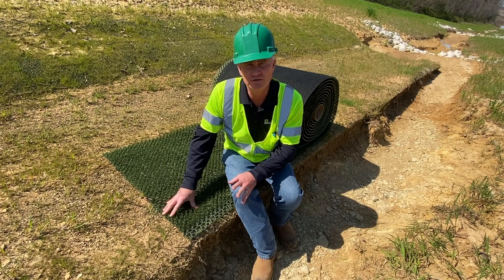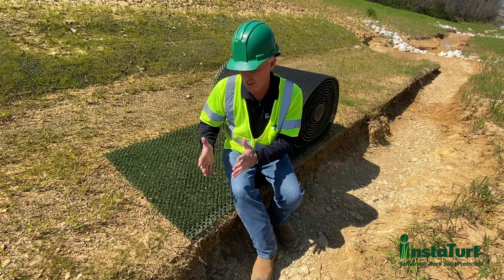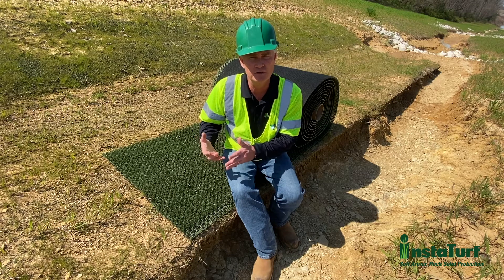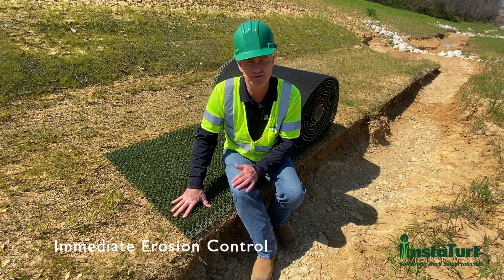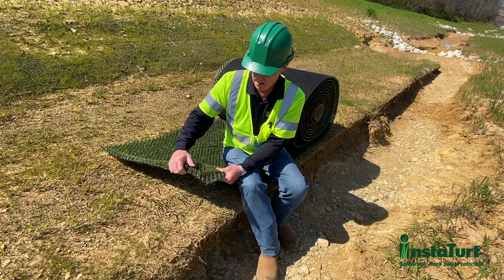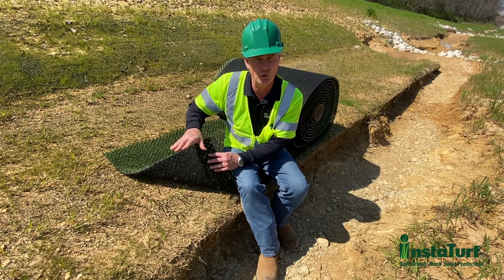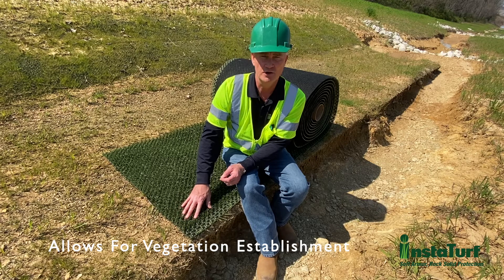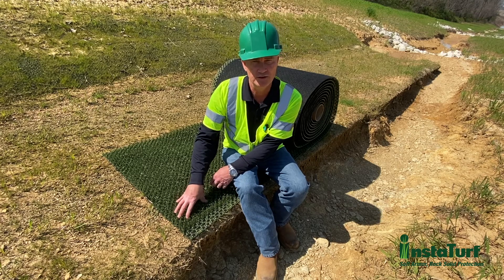ShearForce™10 construction and performance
Turf Reinforcements Mats (TRMs) have long been used to increase the erosion resistance of vegetation up to that of rock riprap and other hard armor linings. However, older, conventional TRM systems do not provide this high level of erosion protection until vegetation maturity, leaving entire projects at risk, vulnerable to water damage and failure. Our innovative InstaTurf ShearForce products solve this problem once and for all.